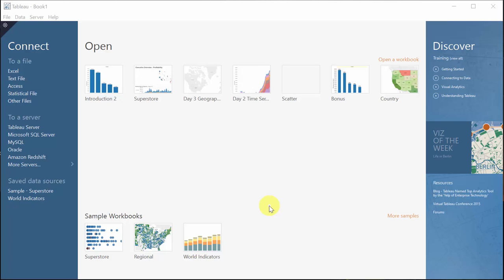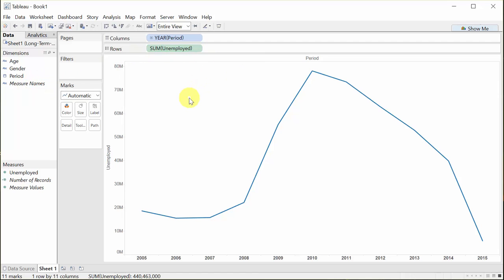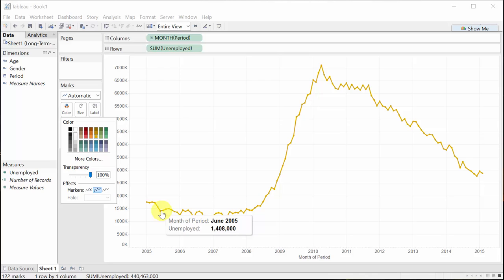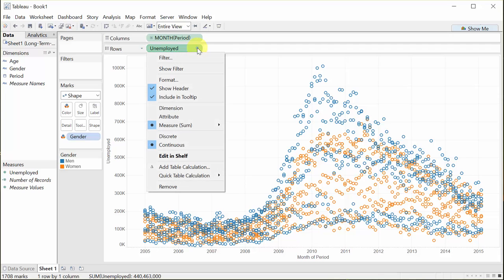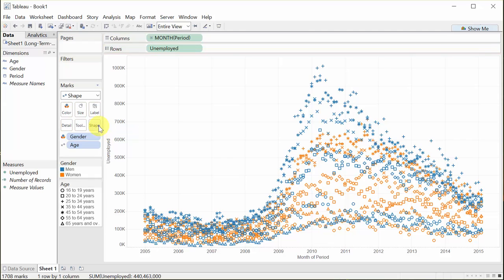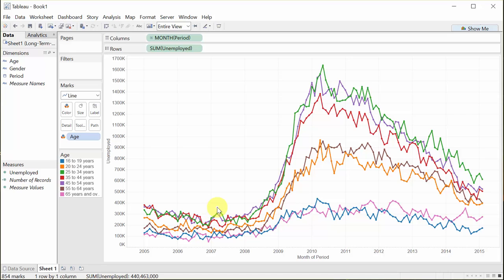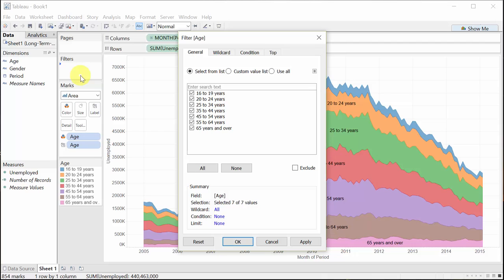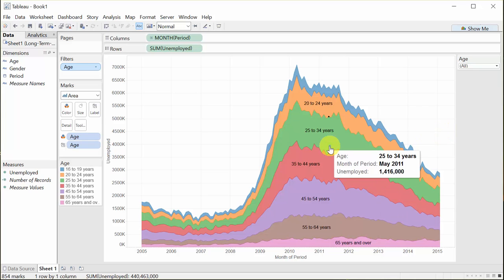Time Series Aggregation Filter